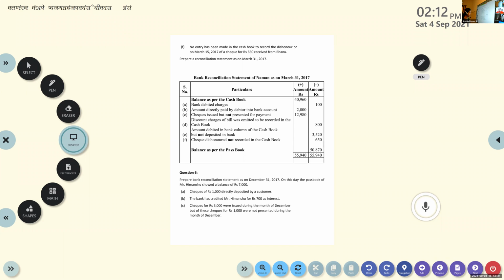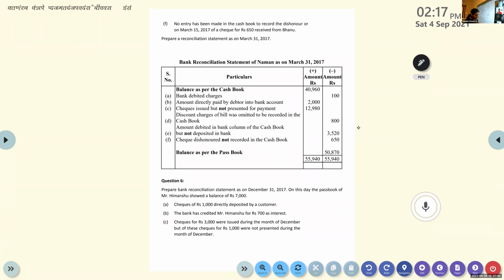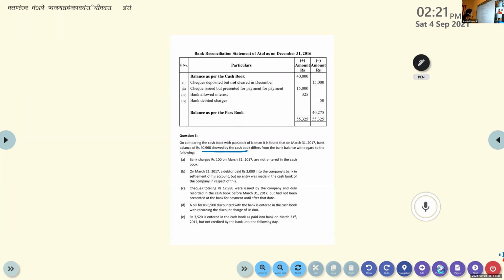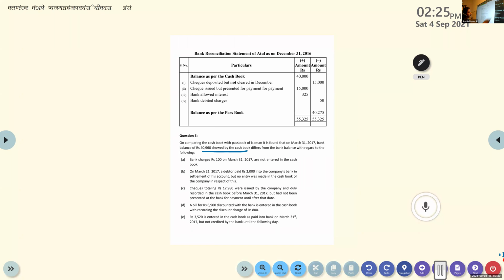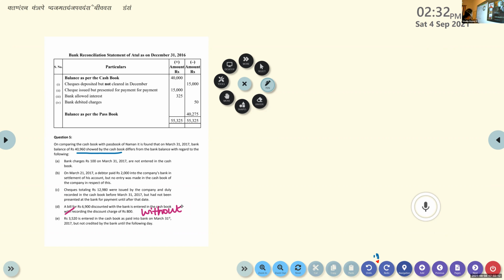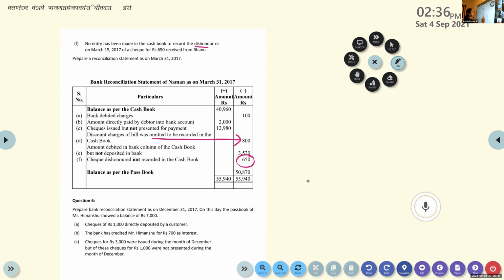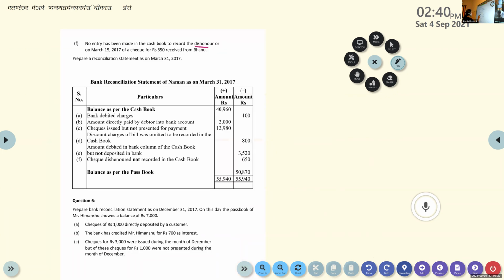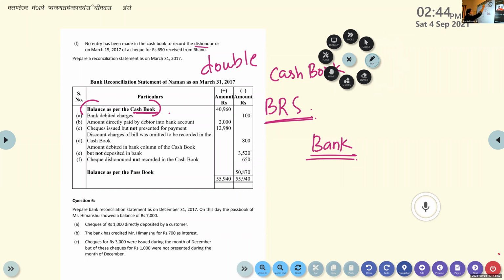Dr.Raju Davis International School |CLASS 11 ACCOUNTANCY | 04-09-2021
CLASS 11 ACCOUNTANCY BANK RECONCILIATION STATEMENT